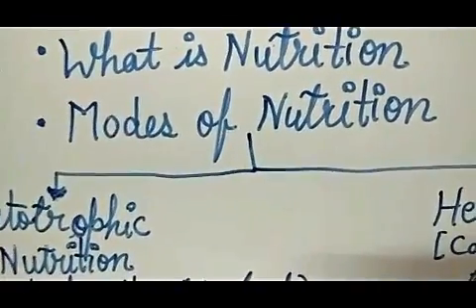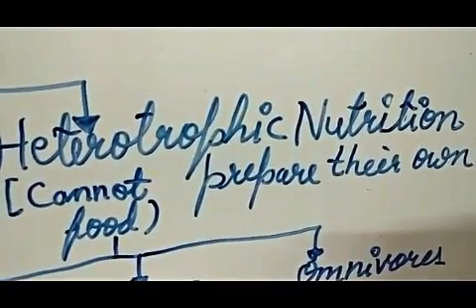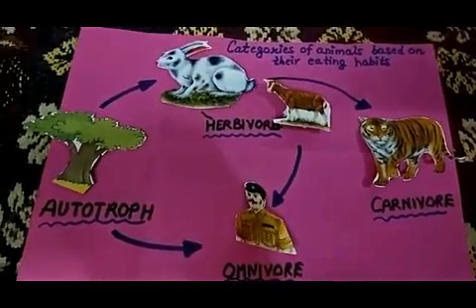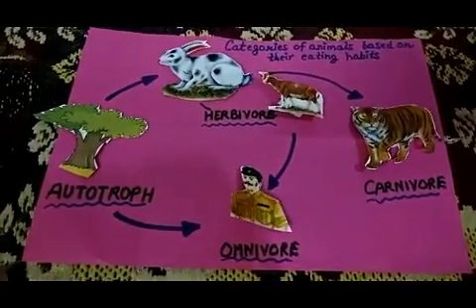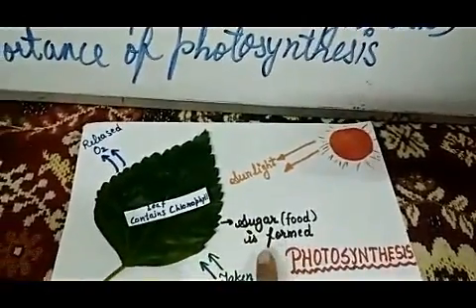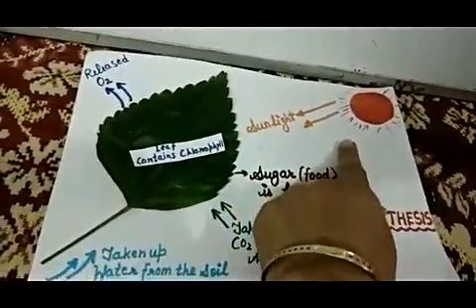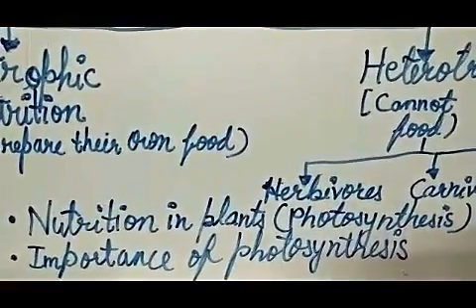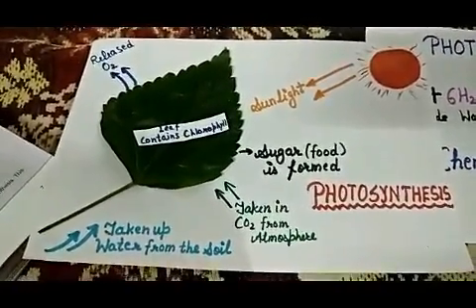Class 7 Science Nutrition in Plants Part 1